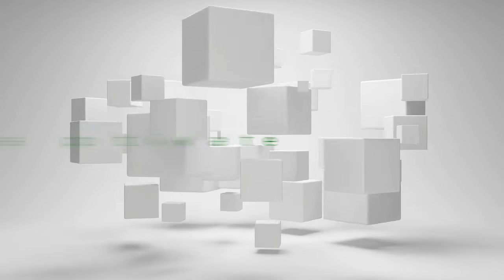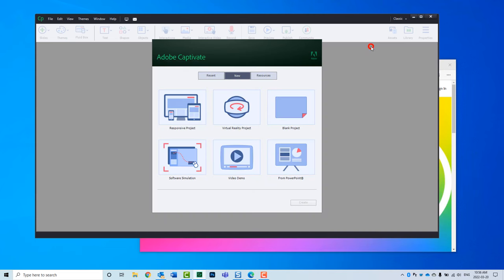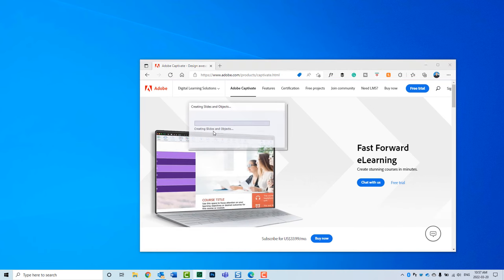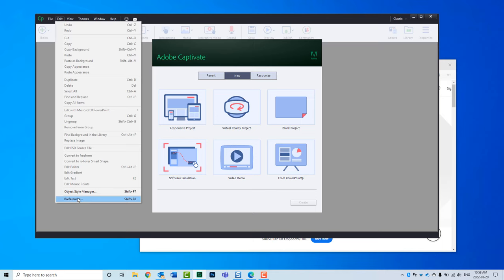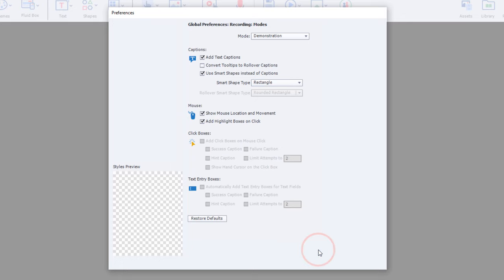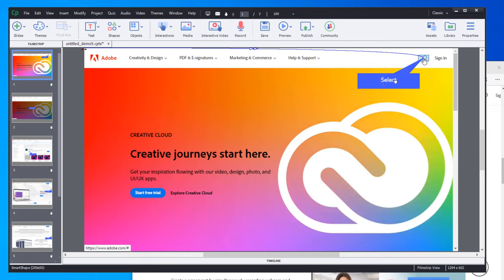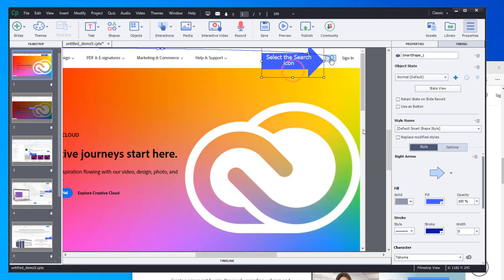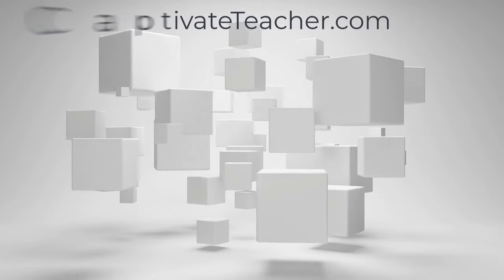Shapes Instead of Captions in Your Adobe Captivate Classic Software Simulation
Use shapes instead of old-style captions in your Adobe Captivate Classic Software Simulation.